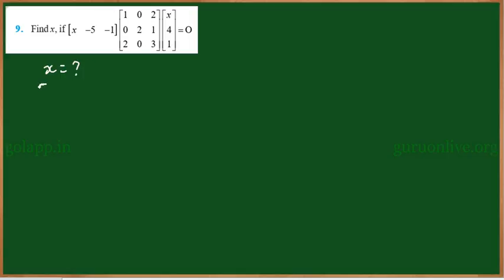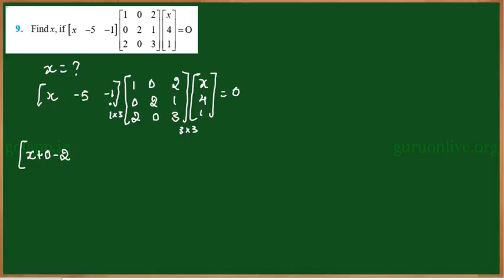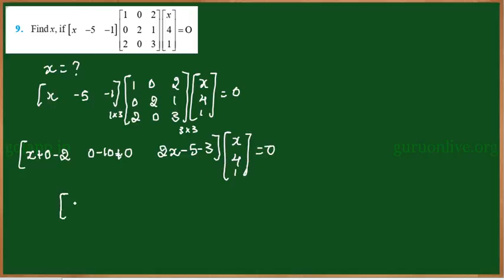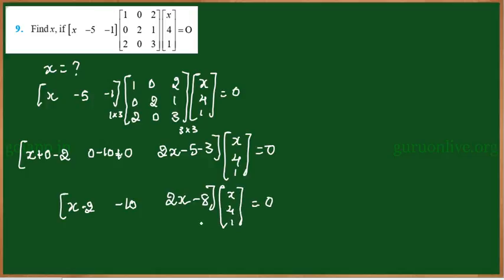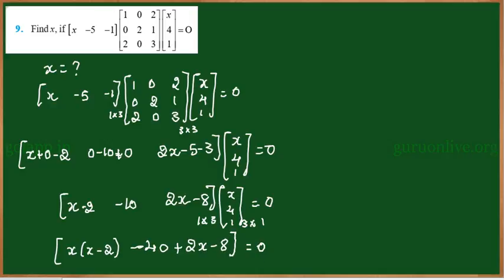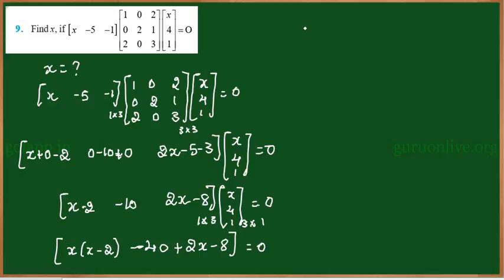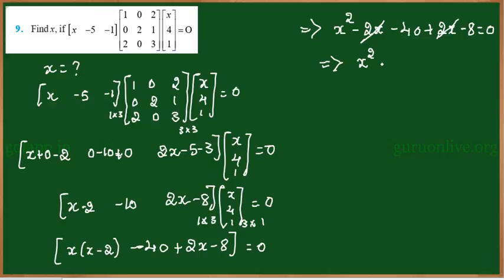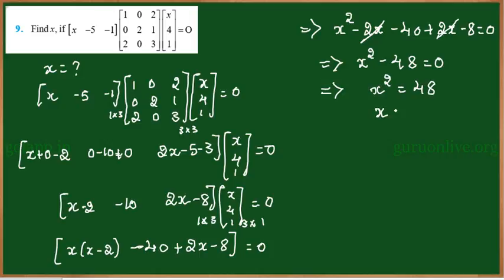NCERT 12 MAT 03 EXR 3 MISC 9 ENG